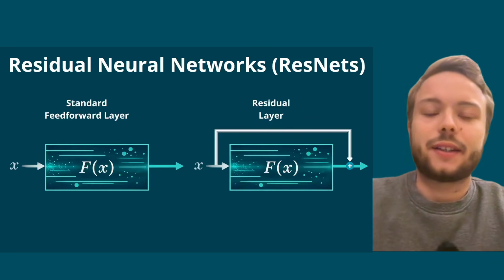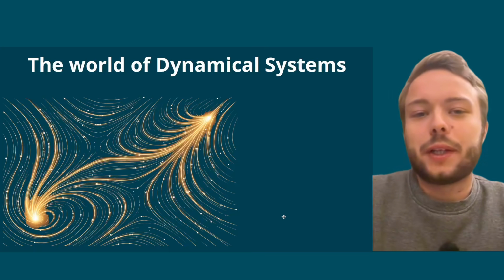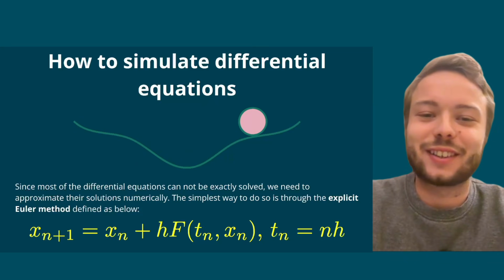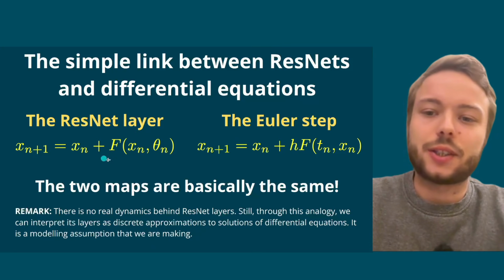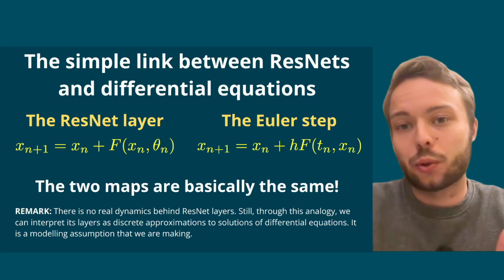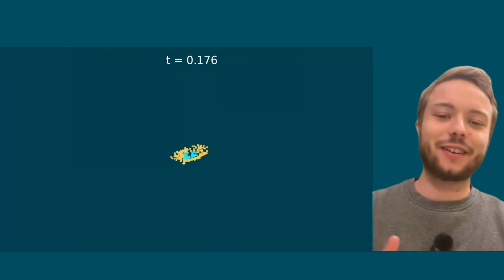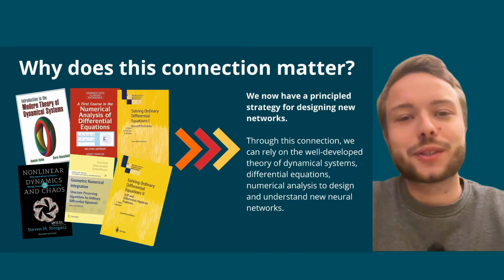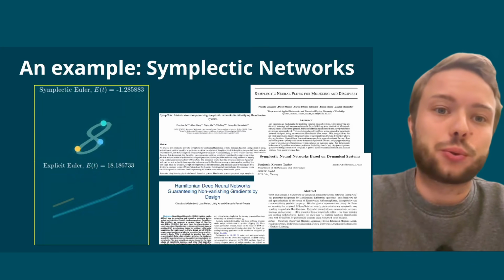Neural networks as dynamical systems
Can neural networks be understood as dynamical systems? In this video, I show how residual networks (ResNets) are mathematically equivalent to the Euler discretisation of an ordinary differential equation — a connection that bridges deep learning and dynamical systems theory, and opens the door to designing better neural networks by borrowing tools from numerical analysis and classical mechanics.

Topics covered: residual networks, explicit Euler method, neural ODEs, symplectic neural networks, Hamiltonian systems.